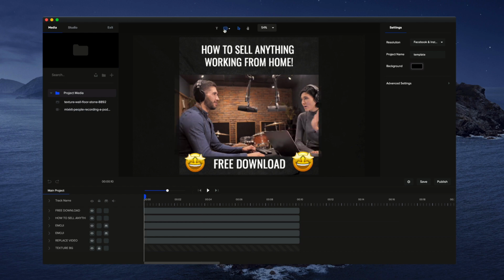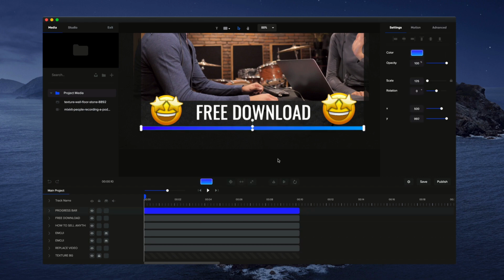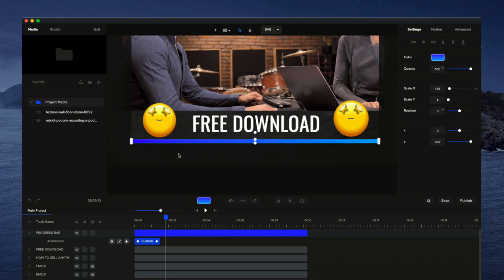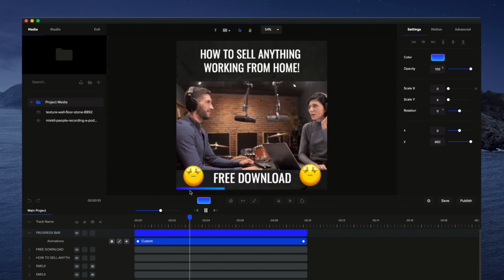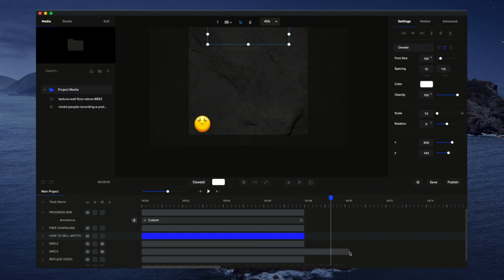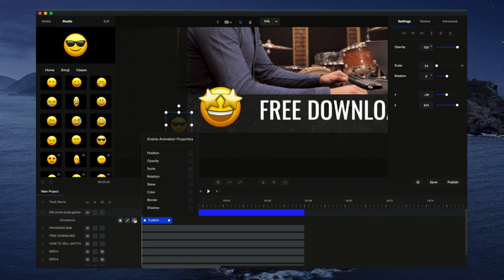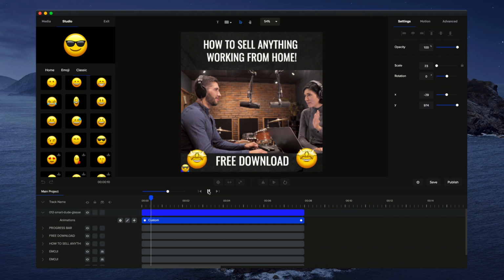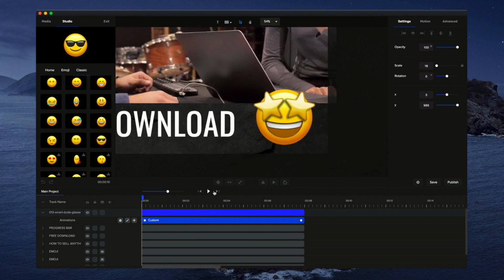How to Create Social Progress Bars in CreateStudio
Check this video to see how you can create that social progress bar with an oomph in CreateStudio. Don't yet own "CreateStudio"?

We already know that video marketing is everything right now.

Video ads are everywhere, and everyone's just trying to outshine everyone else to attract viewers.

A small but very important element of a social video is the progress bar.

The progress bar lets your viewers know just how close they are to getting all the information you're sharing, and gives them a sense of progress.

With this, they are more likely to stick around, and have a greater chance of taking action.

In Create Studio, you can easily add the classic progress bar at the bottom of the video,

which you can tweak to make it more exciting by adding your logo or any interesting character.

If you really want to go extra, you can also try something out of the box like a progress bar that goes around your video.